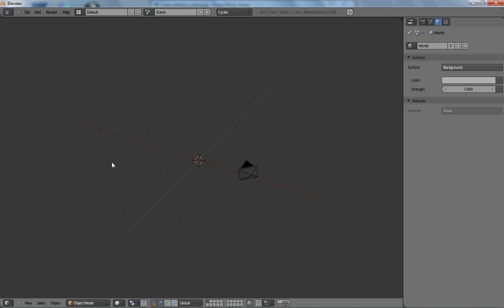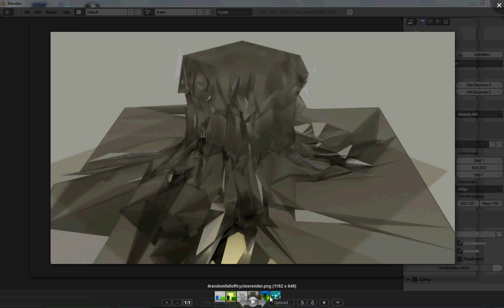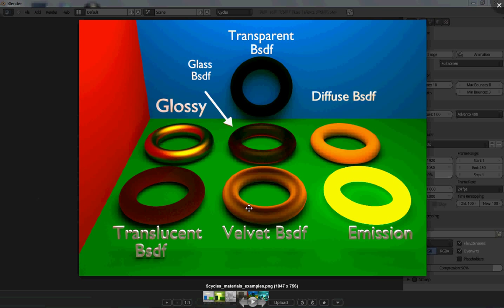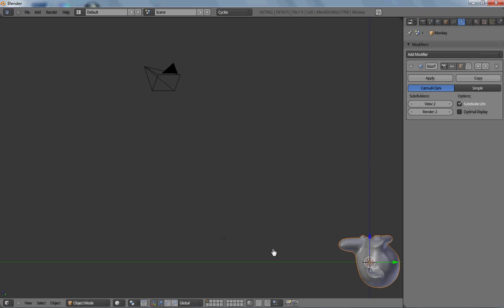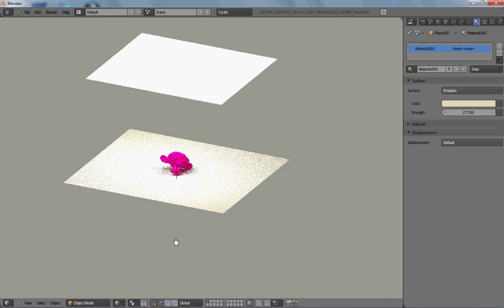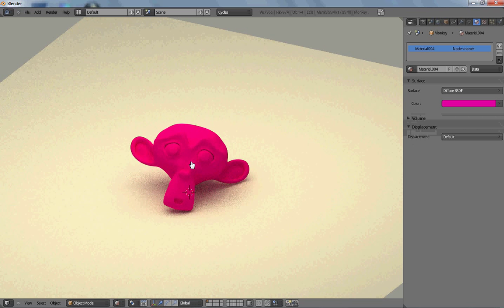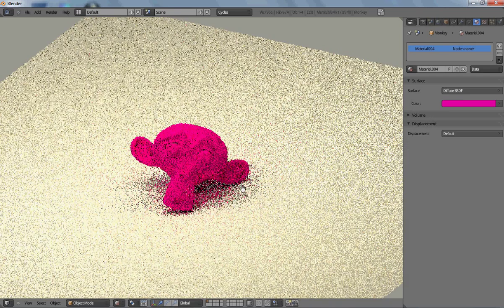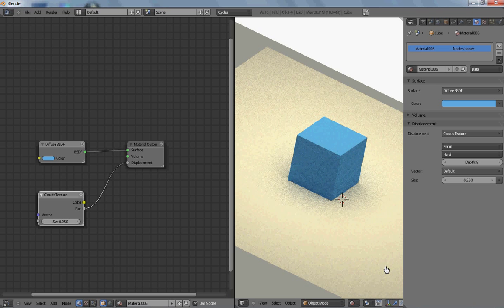New Blender Tutorial! The Cycles Render Engine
In this tutorial I will give a basic tutorial on how to use the new cycles render engine in Blender. You can get it at